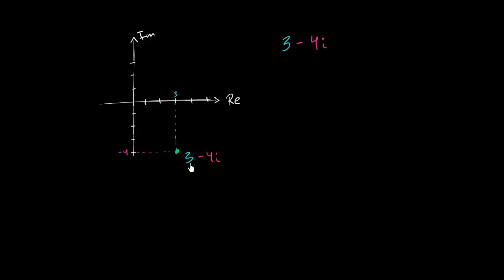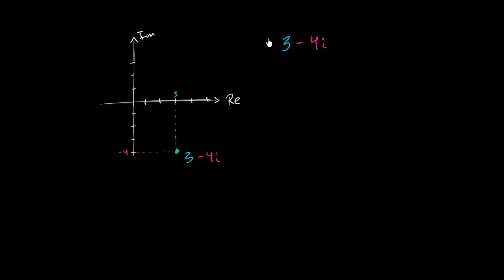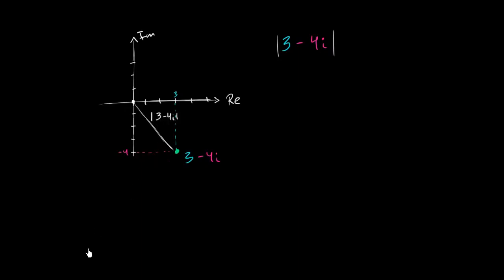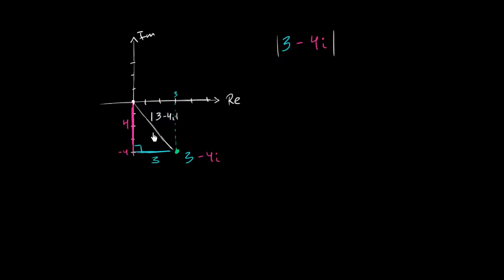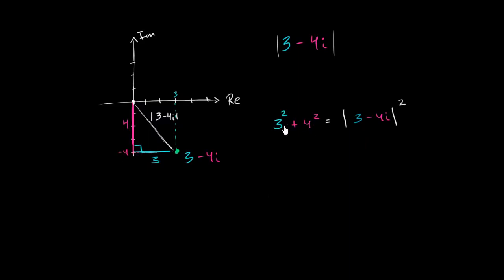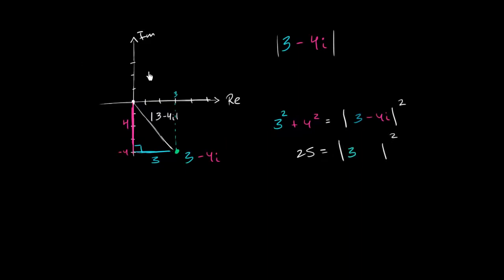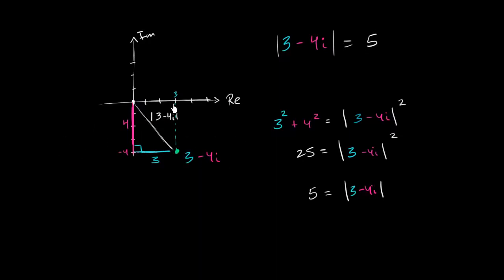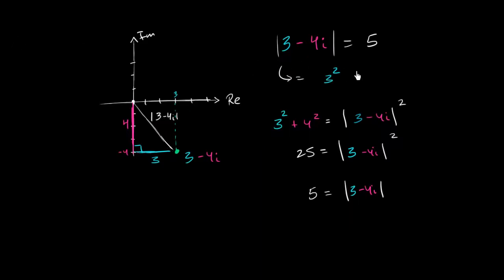Math PreCalculus - Absolute value of complex numbers